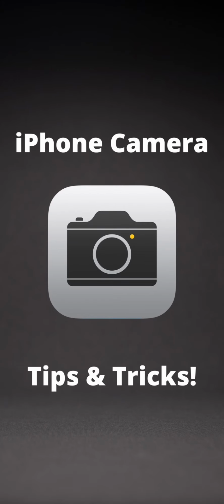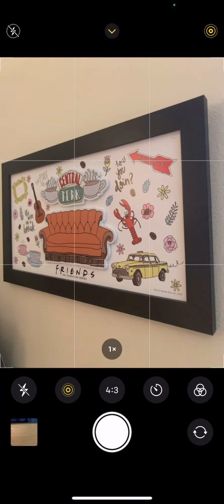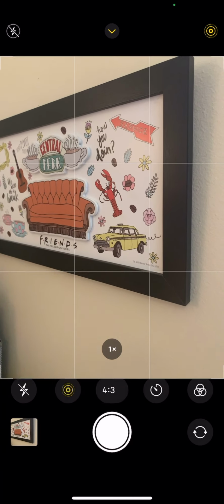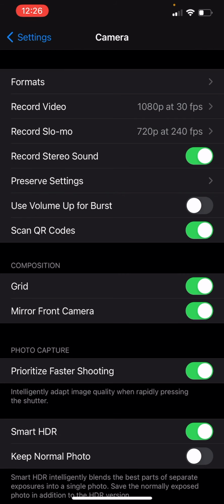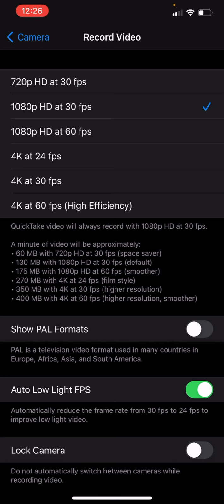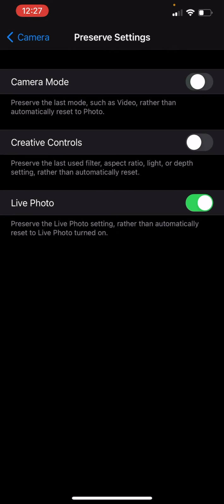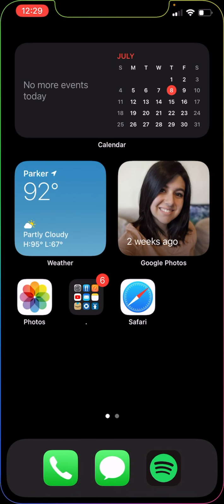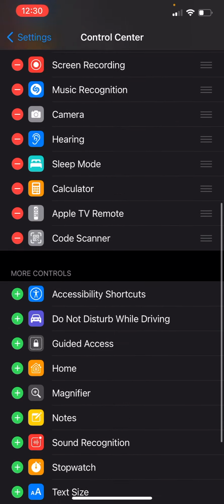How to Use Your iPhone Camera Correctly!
Best tips for how to use your iPhone camera! This video shows how to use Apple's camera app to and become a power user! Become more efficient and take better photos with these tips and tricks!

This is How to Use Your iPhone Camera Correctly!
Here's a list of what I cover in the video, so you can skip to what's relevant to you if you'd like:
0:00 Intro
0:03 Scan QR codes
0:24 Self Timer
0:50 Change Aspect Ratio/Live Photos/Flash
1:21 Change These Settings!
1:54 Change Frame Rate
2:12 Burst Photos Shortcut
2:19 Preserve Settings
2:43 Fastest Way to Open Camera
3:13 Add Camera to Control Center
3:27 Outro
↓Want to up your Tech game? Here's my FAVORITE Gear↓

✮ Lav Mic
✮ 3.5mm to Lightning Adapter
✮ Phone Tripod
✮ Lightweight Tripod
✮ LED Video Light Kit
✮ Moment Wide Angle Smartphone Lens
✮ M1 MacBook Air
✮ Anker USB-C Hub
✮ Tomtoc Recycled Eco-Friendly Laptop Sleeve
✮ Apple Watch Series 3
✮ iPhone XS Max